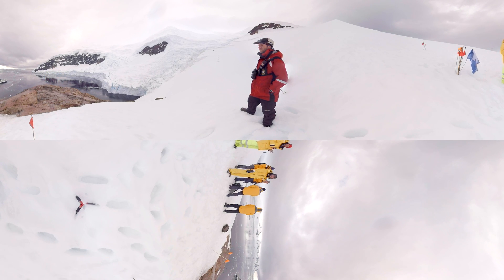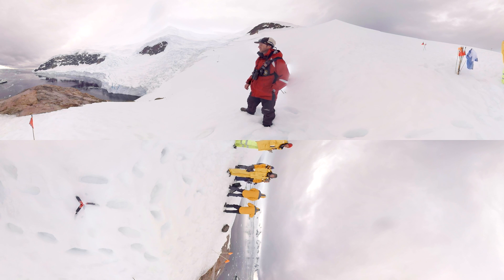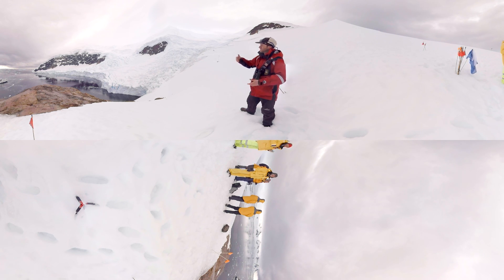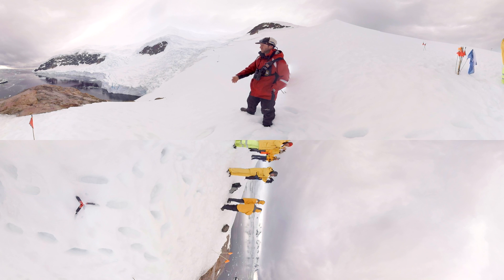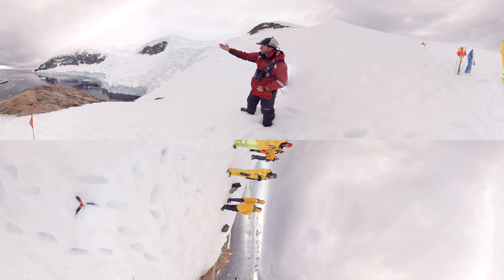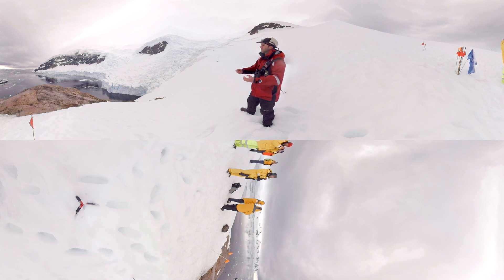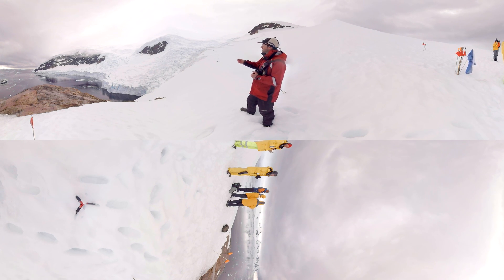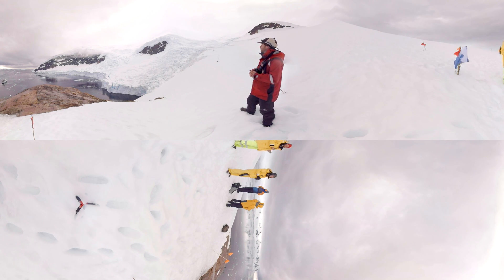Antarctica: Geologist & Glaciologist Colin Souness at Neko Harbor (360° VR)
Geologist & Glaciologist Colin Souness at Neko Harbor, Antarctica. Meet and learn from Quark’s Antarctic Expedition team including scientists, historians, naturalists and researchers. They’re some of the industry’s most passionate and seasoned experts, whose mission is to educate and enrich the passenger experience.

Hover your mouse over the video to click and drag in any direction to get the 360˚ experience. For optimal viewing of 360° features from a mobile device, download the YouTube app.